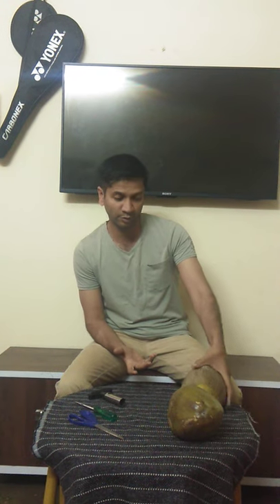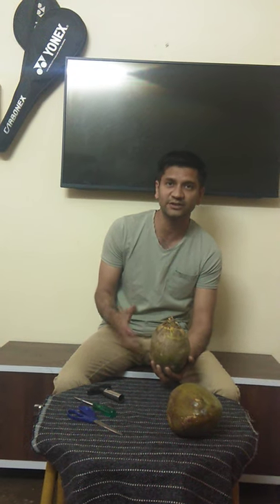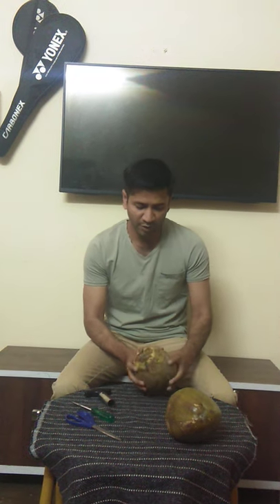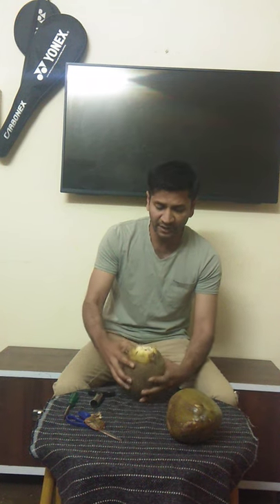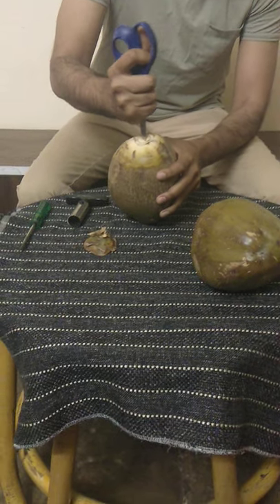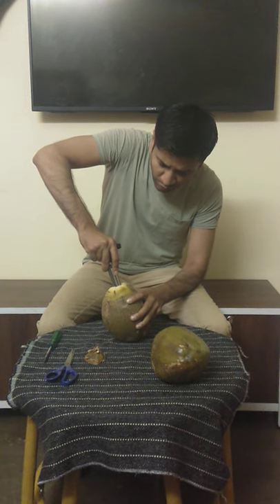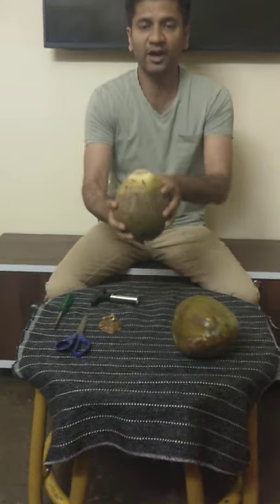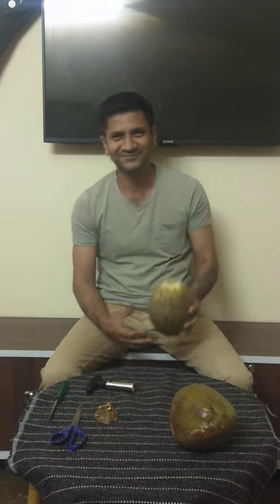Easy way to open tender coconut